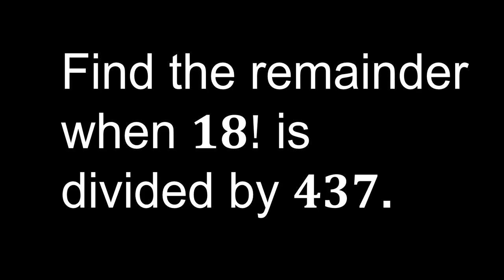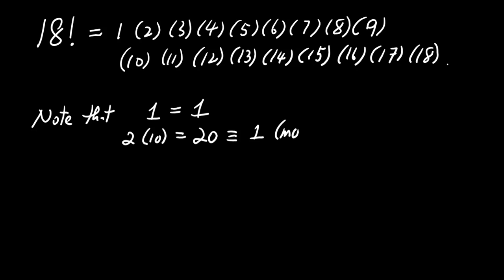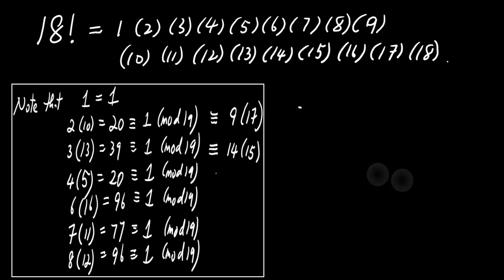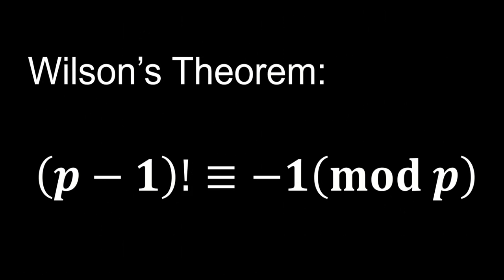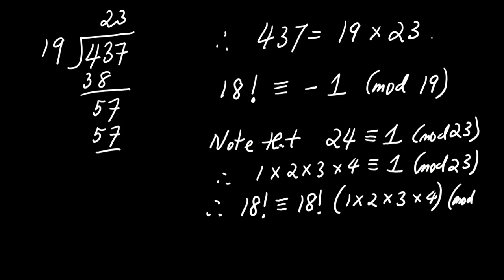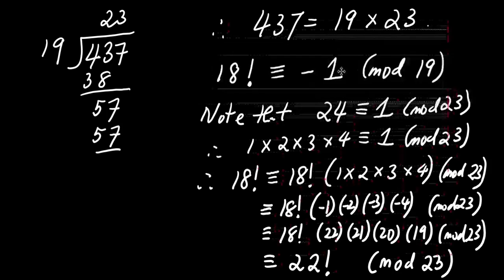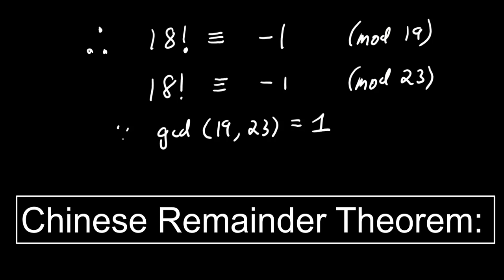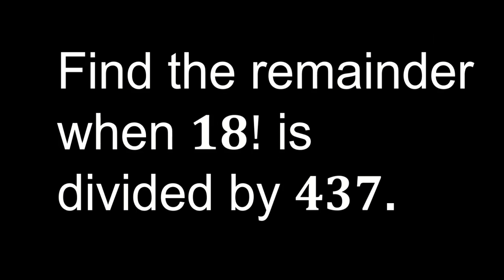Finding the Remainder of 18! with Wilson's Theorem & Chinese Remainder Theorem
Dive into the fascinating world of modular arithmetic as we tackle a challenging problem: What is the remainder when 18 factorial is divided by 437? This isn't just any math puzzle; it's a journey through the principles of Wilson's theorem and the Chinese Remainder Theorem. Watch and learn how prime factorization, congruences, and number theory come together to reveal an elegant solution.

In this video, we invite you to pause and ponder the problem before we unravel the solution together. Whether you're a math enthusiast or a curious learner, you'll find this demonstration both enlightening and entertaining. By the end, you'll have witnessed the power of combining two profound theorems to solve what might seem like an impenetrable problem at first glance.

So, grab your pen and paper and join us on this mathematical adventure.